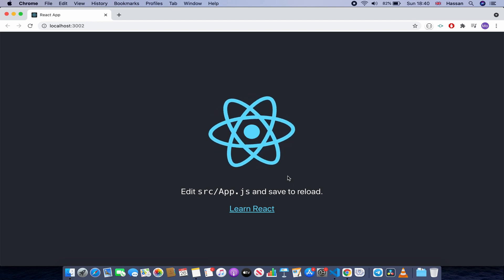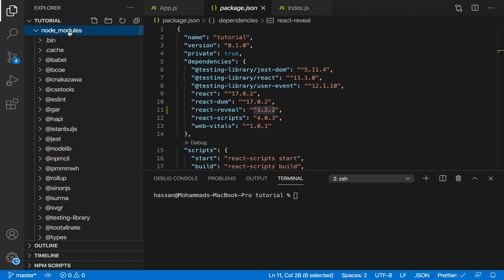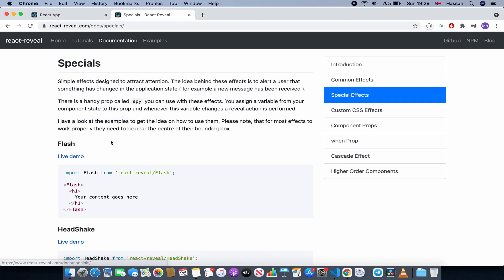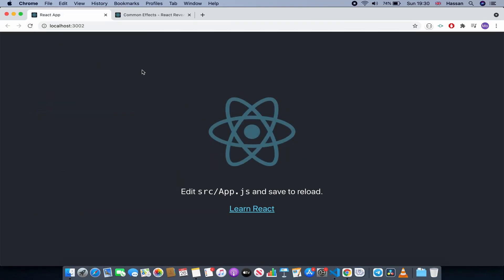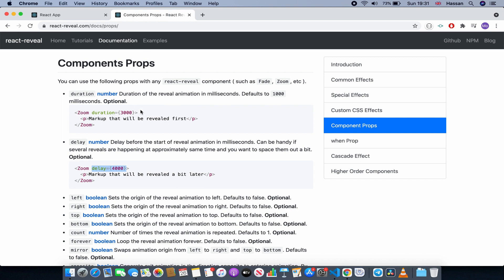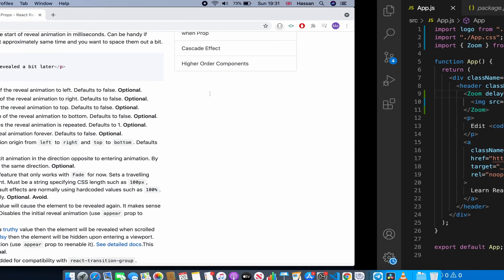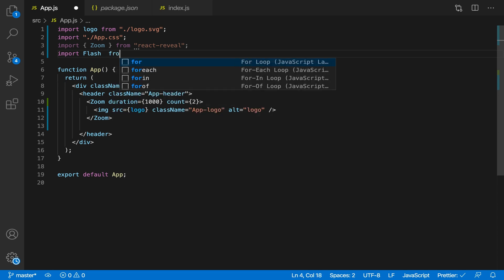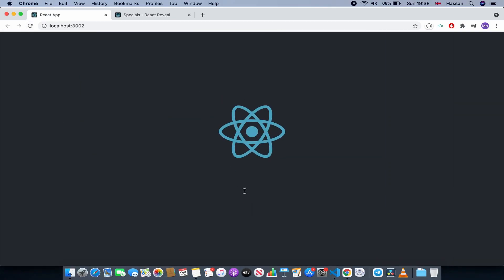React JS Animations Tutorial - Animating React Components With react reveal Library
Hey guys, welcome to this video. In this react tutorial, I talk about react animations. I hope you enjoy this tutorial.

I have been inspired to start making coding tutorials by youtubers such as traversy media, academind, programming with mosh, codevolution and many more, so shout out to them.